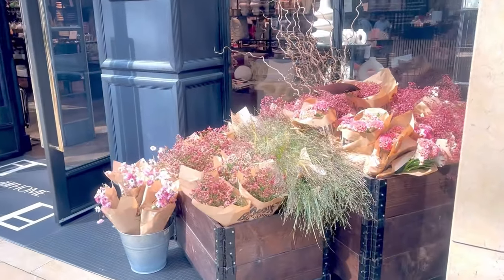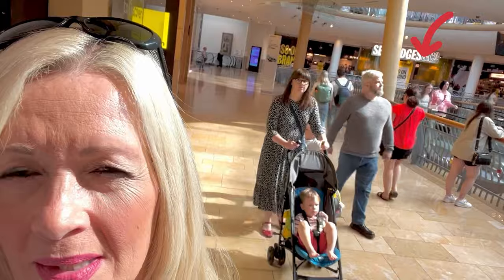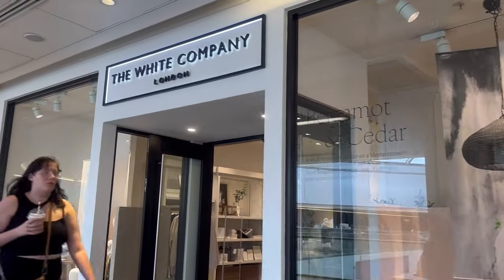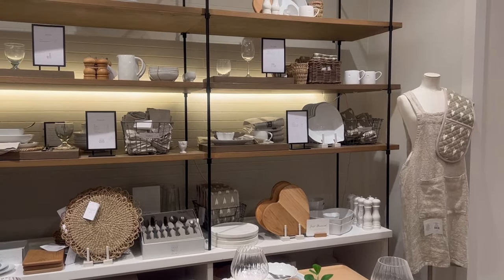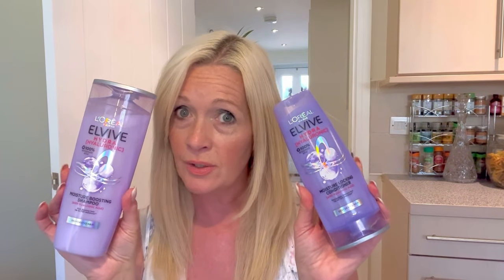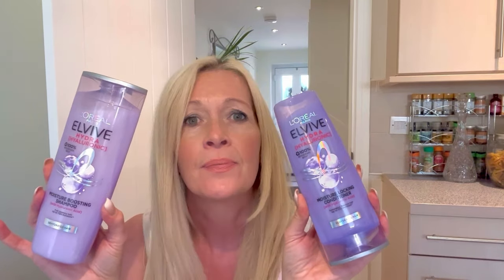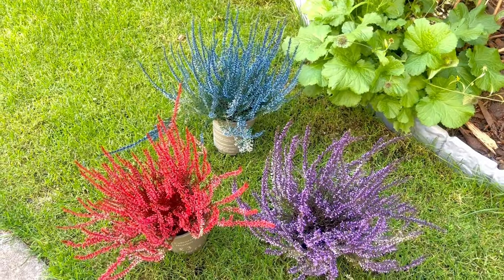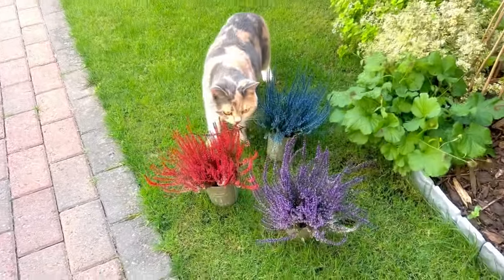BIRMINGHAM BULL RING SHOPPING CENTRE - come for a mooch around with me & what I purchased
PACK WITH ME:-

Music: The music in my videos is supplied from Epidemic Sounds.

About me:- I started this channel for a variety of reasons some of which may resonate with you - being a carer, a cancer survivor, loss, grief, lack of self esteem and confidence and well, if I can overcome these hurdles so can you and we can share the journey together.  I hope you enjoy this week's video and thank you for taking the time to watch! I am here every Sunday from 7am so lets do All Things Good!